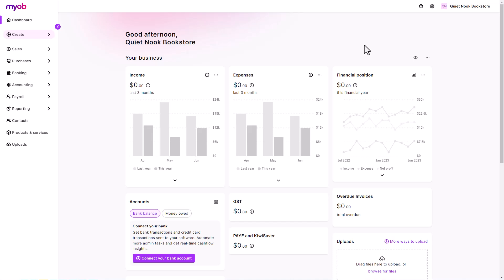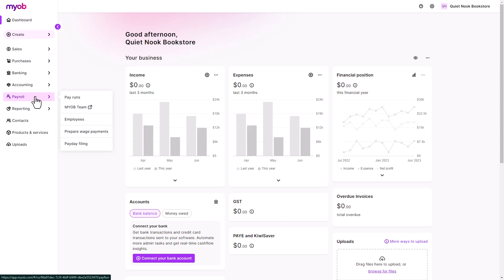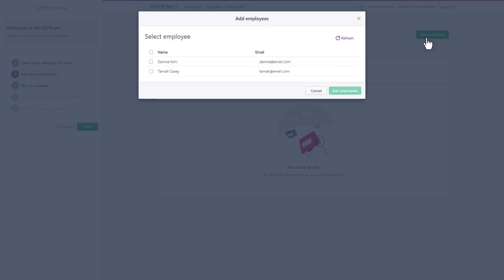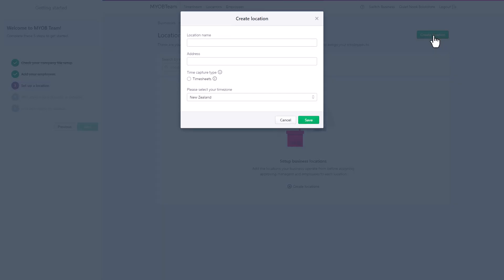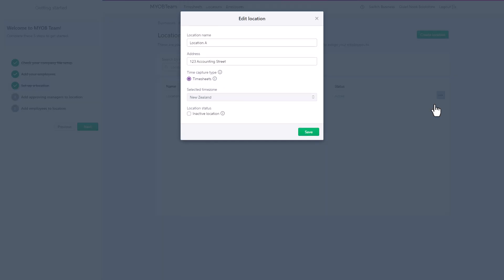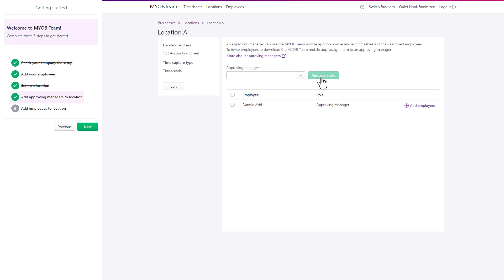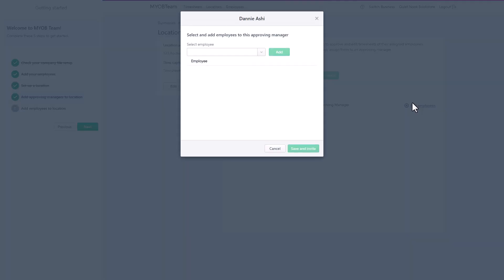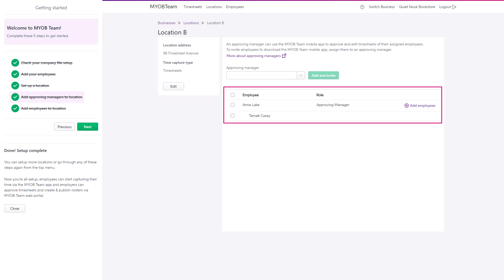MYOB Business - Set up MYOB Team (NZ)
MYOB Team is a self-service tool that simplifies the logging and submitting of timesheets for payroll. Set up locations and assign approving managers and employees to each location.